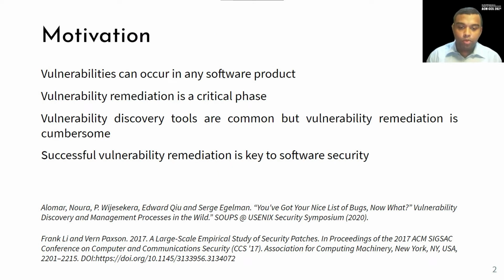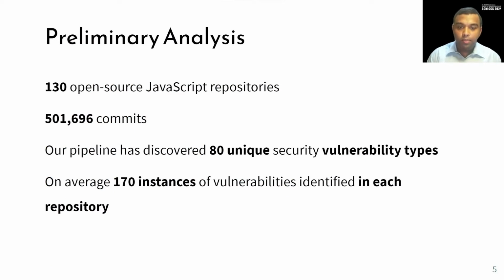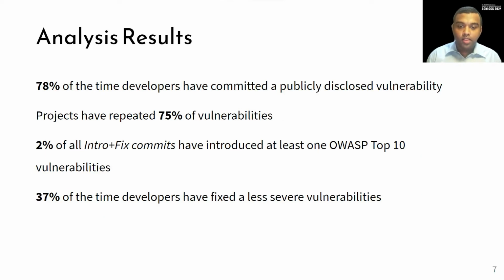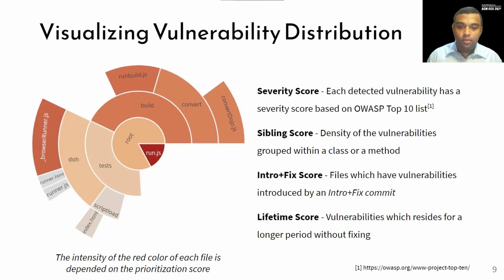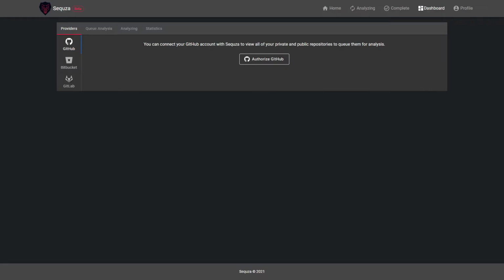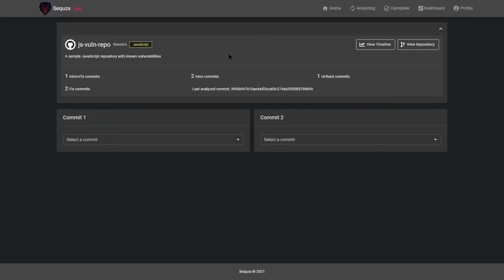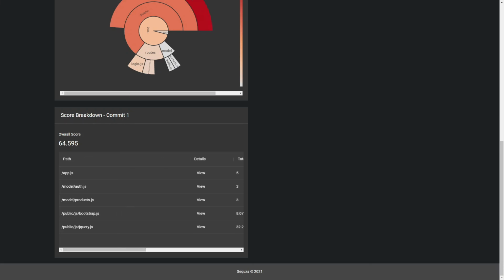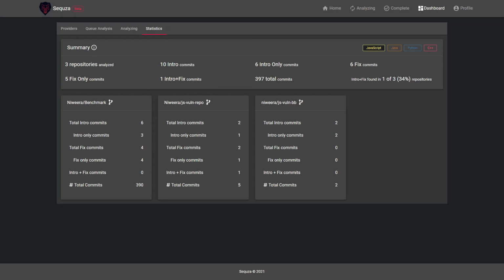Sequza Demo (From 28th ACM Conference on Computer and Communications Security 2021)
This is the demonstration of the Sequza platform which was done for the 28th ACM Conference on Computer and Communications Security 2021.

The science behind the software:

1. Fix that Fix Commit: A real-world remediation analysis of JavaScript projects

2. Large Scale Analysis on Vulnerability Remediation in Open-source JavaScript Projects